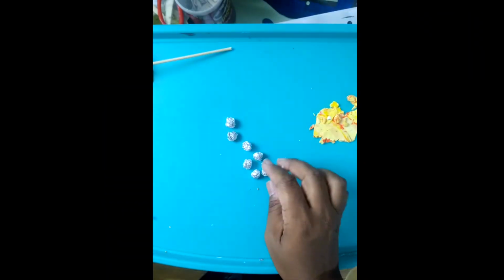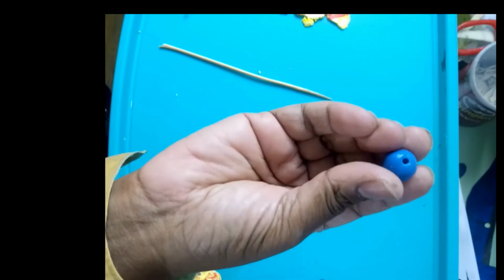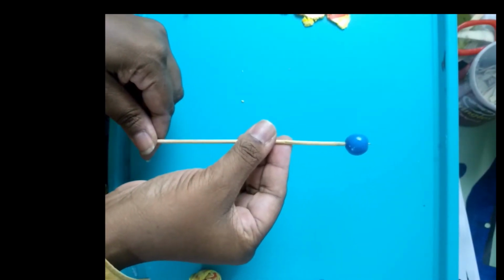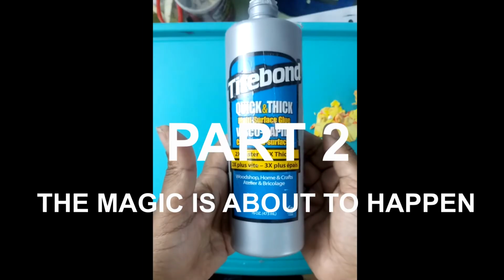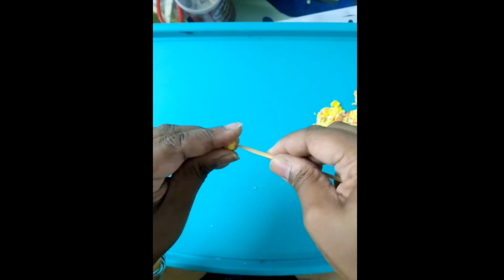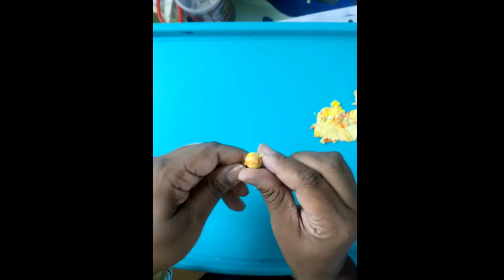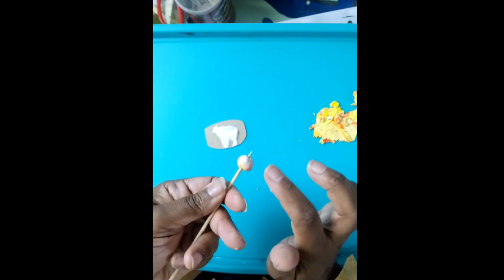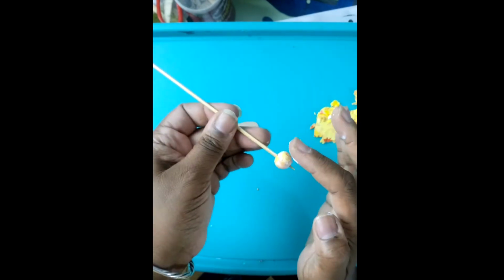KATO POLYCLAY GOES RAW EP 1- BEADS